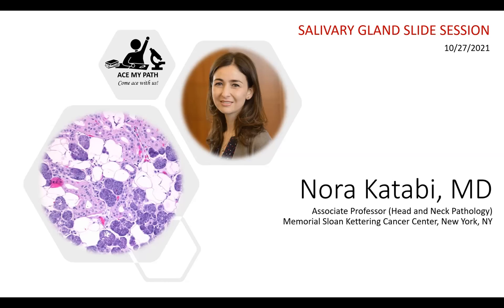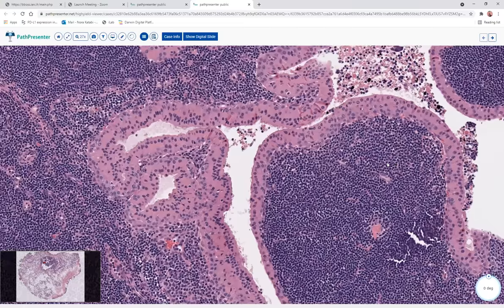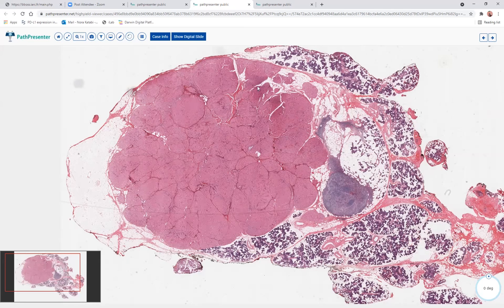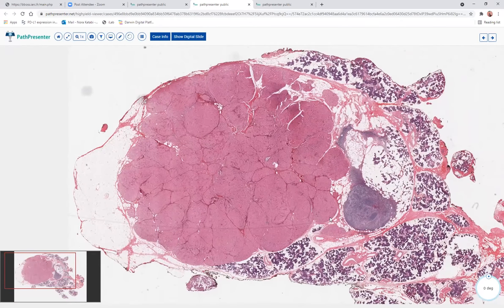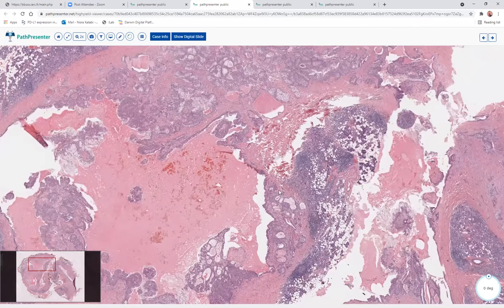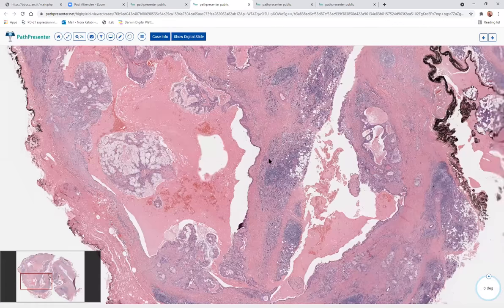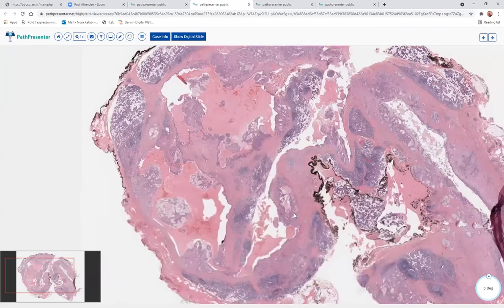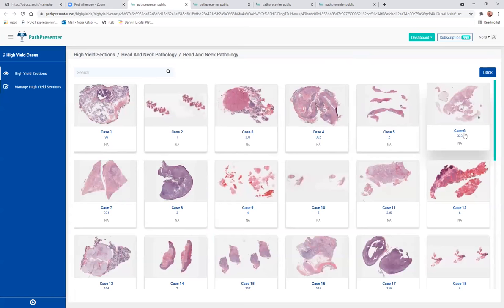Day 15: H&N: Nora Katabi, MD salivary gland slide session